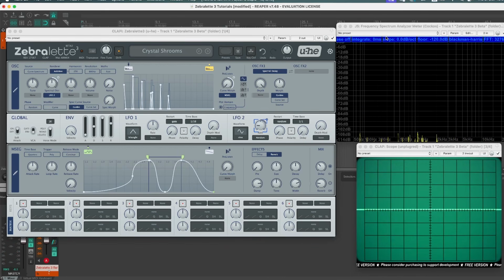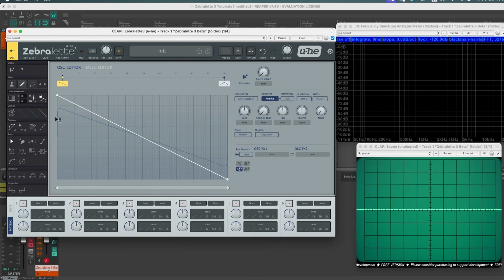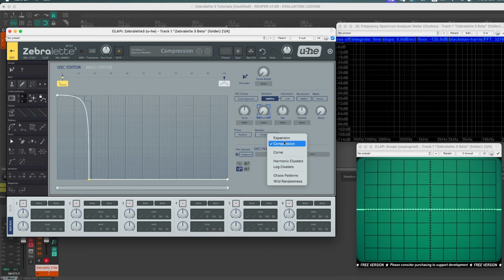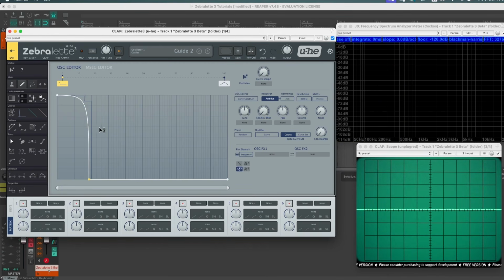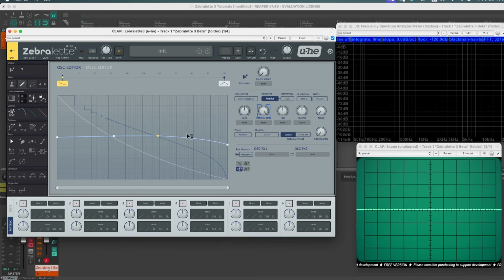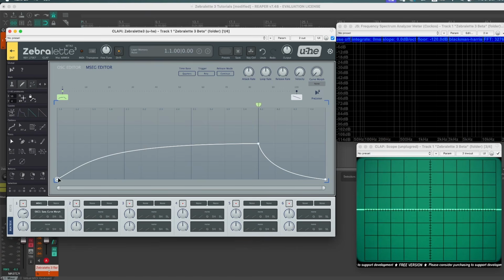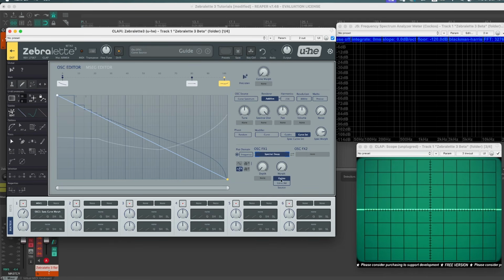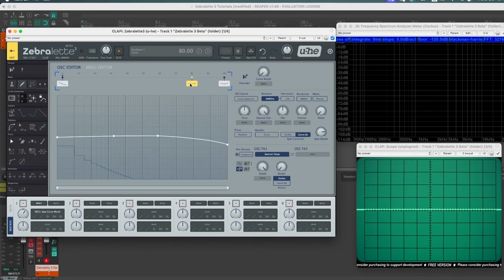Zebralette 3 (Beta2) Guides on Spectral Distortion and Spectral Decay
An introduction to Spectral Distortion and Spectral Decay using Guides and Curve Sets in Zebralette 3 (Beta2).

While understanding Guides is essential to mastering Zebralette 3, Spectral Distortion and Spectral Decay are two defining features that let this gem of a synth shine brightest. This video is there to inform and inspire you rather then teaching you how to craft one specific sound. Armed with this knowledge you'll be able to explore sound design in one of the most exciting ways, diving to the roots of all complexity.